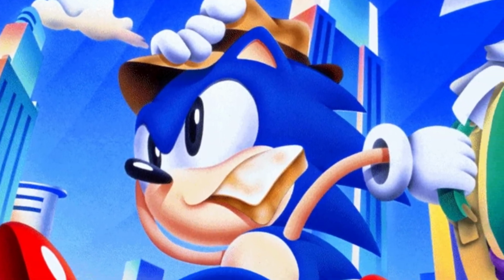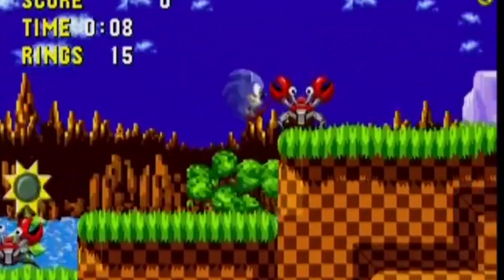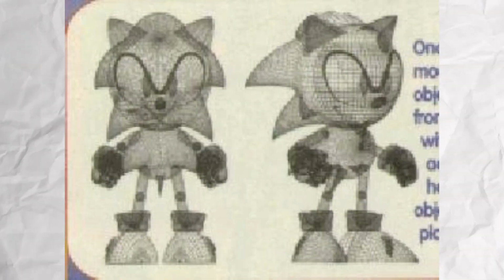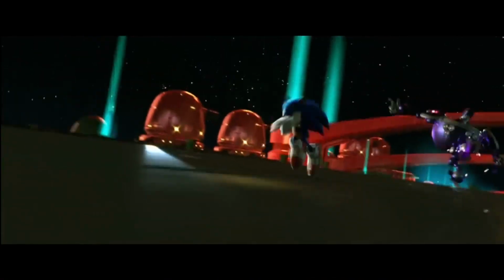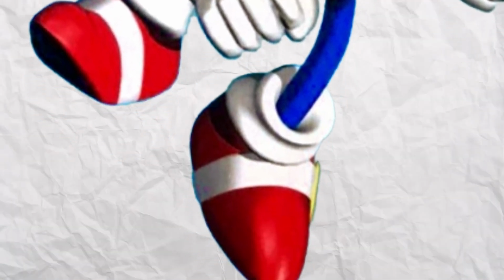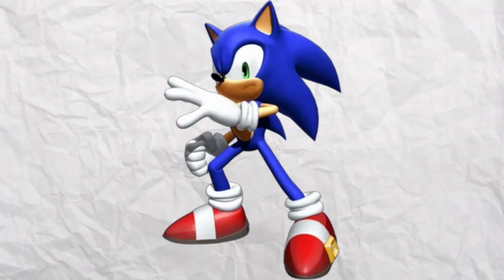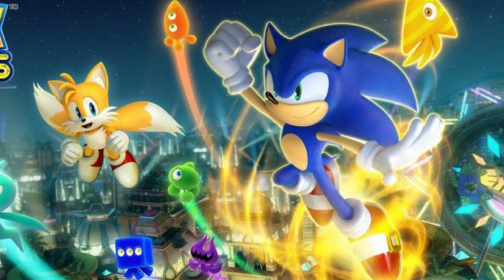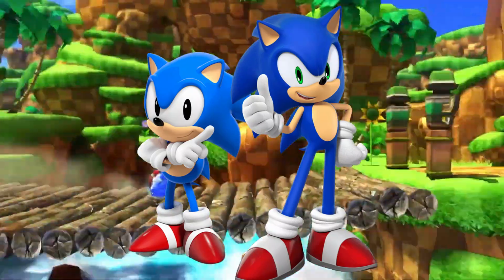The Downfall of Sonic Renders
This is the first video on channel! Its most likely gonna be bad, but you gotta start somewhere!

Sonic the Hedgehog, has been around for over 33 years. During this extensive history, Sonic has been featured in a vast array of visual styles and renderings. We will explore the evolution of Sonic's 3D renders. We will examine how well these renders translate the iconic 2D character into another dimension, highlighting both the advancements of the adventure era and the regressions in the 2010s.

TimeStamp:
0:00 - Intro
1:29 - Sonic X-treme
2:54 - Sonic R
3:45 - Dreamcast Era
5:17 - Dark Age
6:08 - Meta Era
7:40 - Closing

Sonic the Hedgehog[a] is a video game series and media franchise created by the Japanese developers Yuji Naka, Naoto Ohshima, and Hirokazu Yasuhara for Sega. The franchise follows Sonic, an anthropomorphic blue hedgehog who battles the evil Doctor Eggman, a mad scientist. The main Sonic the Hedgehog games are platformers mostly developed by Sonic Team; other games, developed by various studios, include spin-offs in the racing, fighting, party and sports genres. The franchise also incorporates printed media, animations, feature films, and merchandise.

sonic gameplay
sonic the hedgehog review
sonic movie
sonic movie 2
sonic movie 3
sonic adventure
sonic adventure 2
sonic unleashed
sonic colors
sonic generations
sonic frontiers
sonic mania
wrenchmaster